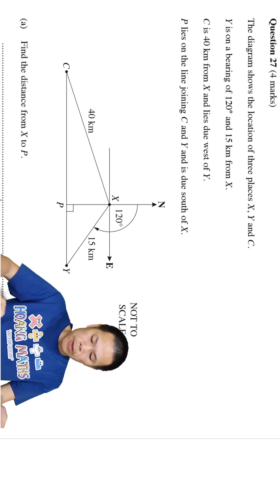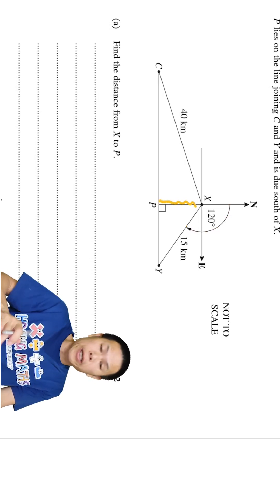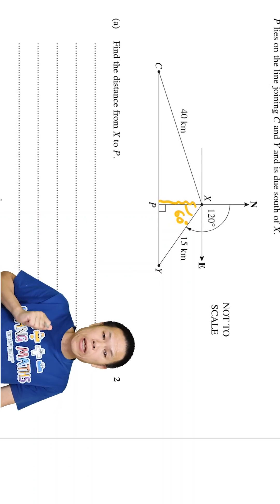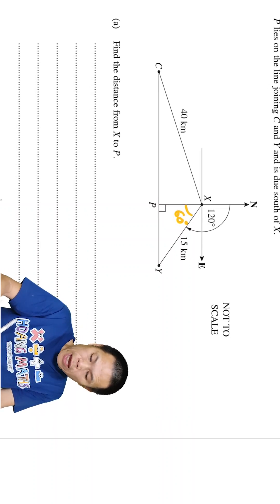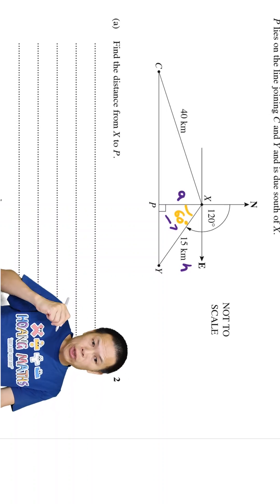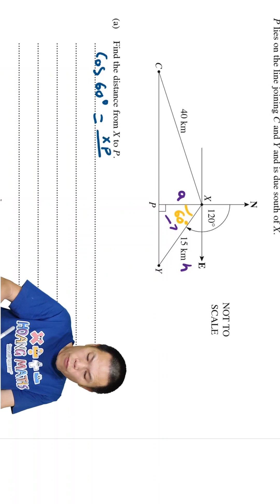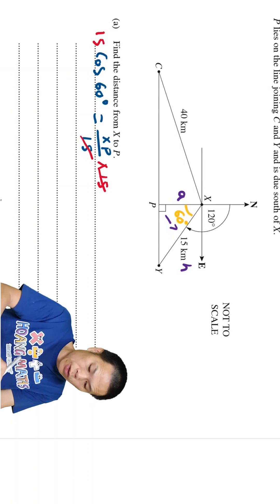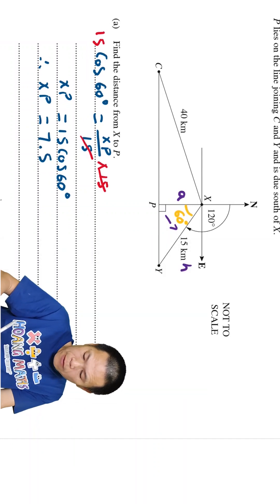Bearing part 1 Right-angled triangle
Hoang Maths Websited